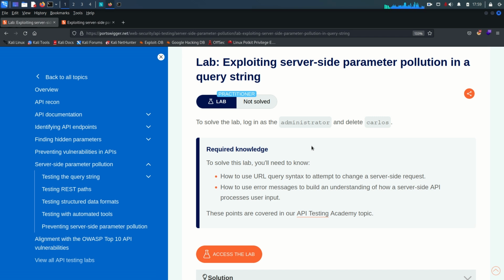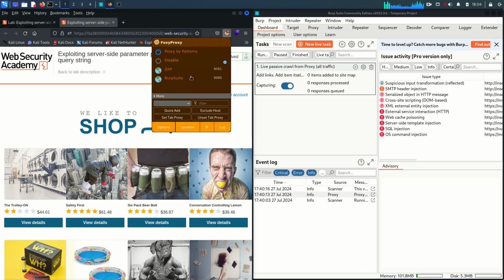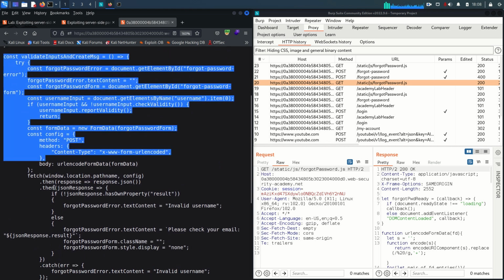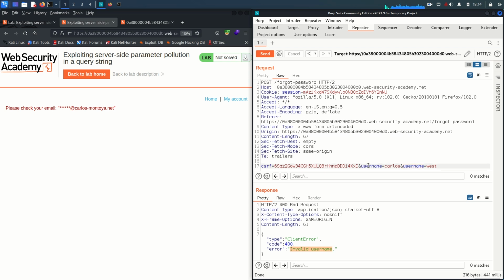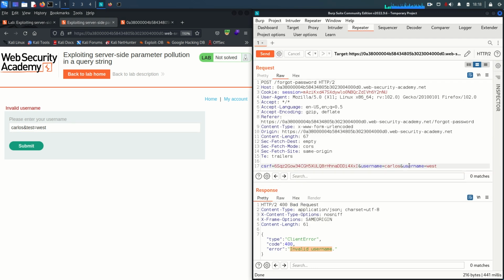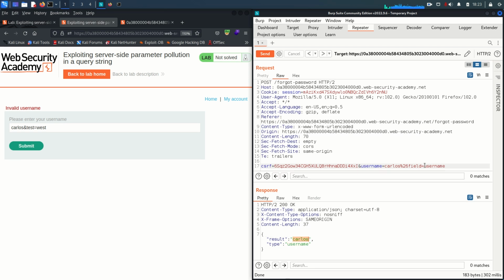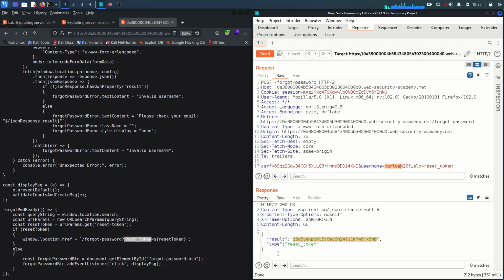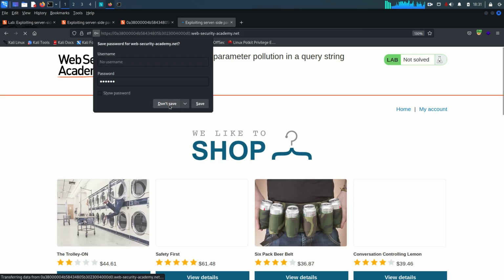Exploiting server-side parameter pollution in a query string - Lab#04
In this video, I demonstrate how to exploit a server-side parameter pollution (SSPP) vulnerability in a query string to bypass access controls. By manipulating duplicate parameters, I gain access to the administrator account, and then proceed to delete the user carlos.

This lab shows how improperly handled query parameters on the server side can lead to privilege escalation and unauthorized actions.

🔹 Lab Type: Server-Side Parameter Pollution (SSPP)
🔹 Vulnerability: Insecure handling of duplicate query parameters
🔹 Attack Goal: Log in as administrator and delete carlos
🔹 Credentials for testing: wiener:peter